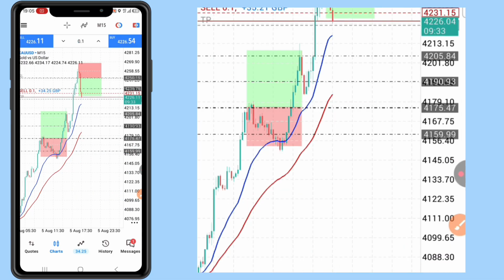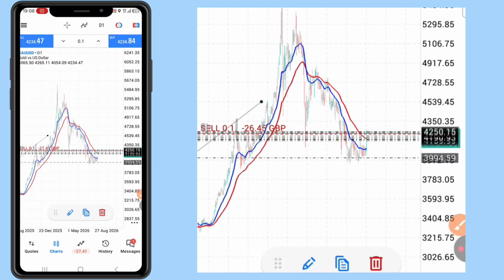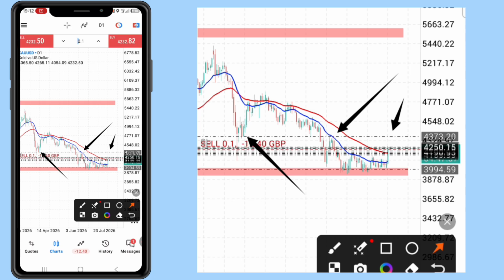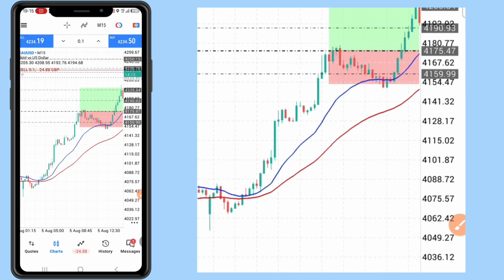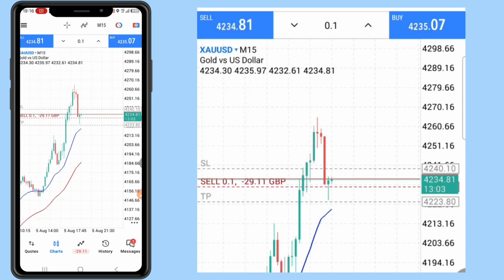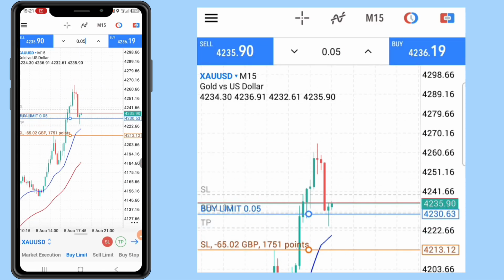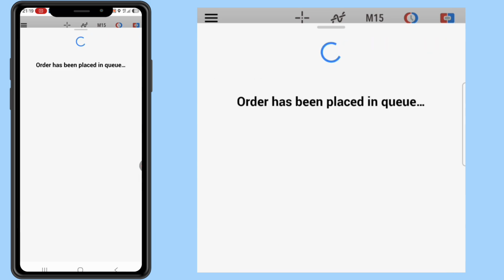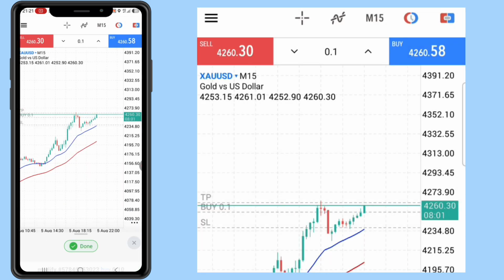How Much Capital do i need to trade Forex against Lot size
this video will help you to know how much capital you need and which lot size you need to use.

it will alway guide you when to enter and exit the market.

Join our:
Follow us on. X